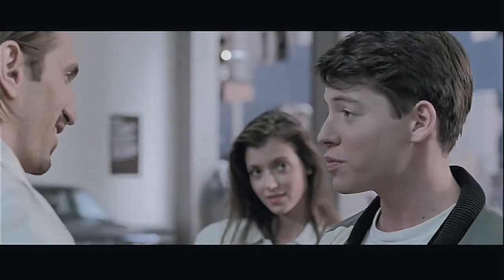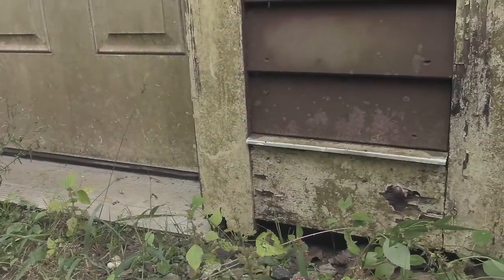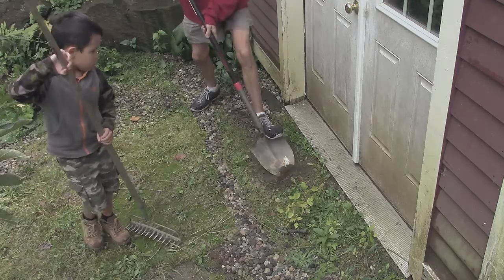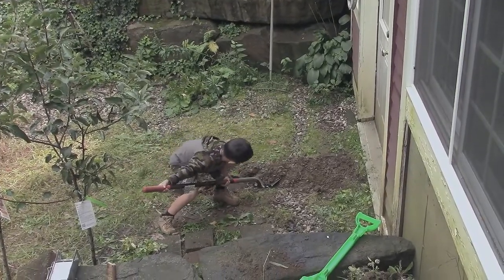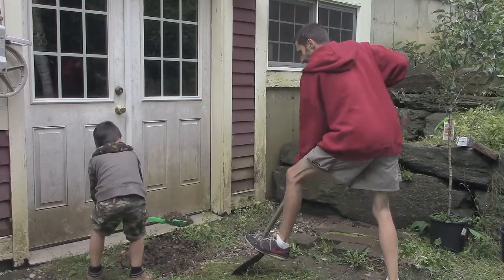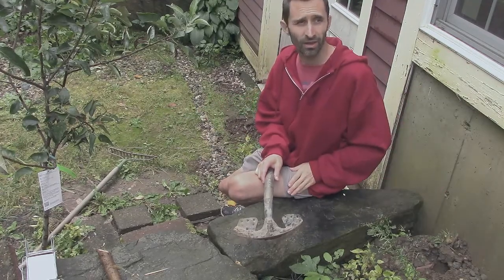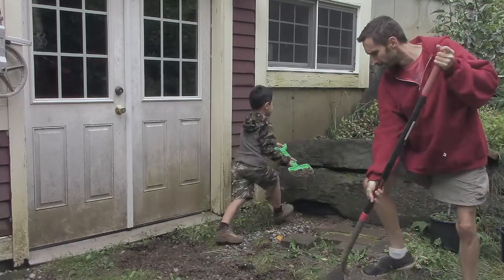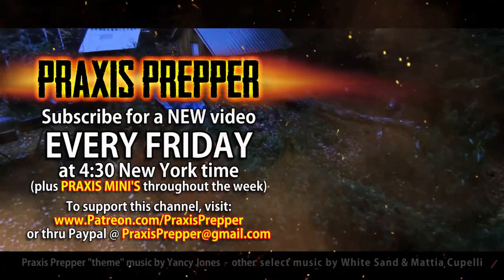Trust Your Brain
An ounce of prevention is worth a pound of cure, and this is especially true when it comes to moisture issues around a home. In this video, I share one approach to help prevent wood rot and house damage from excessive wetness.